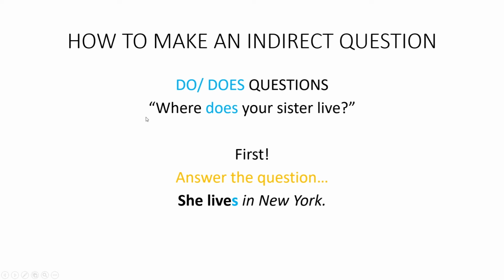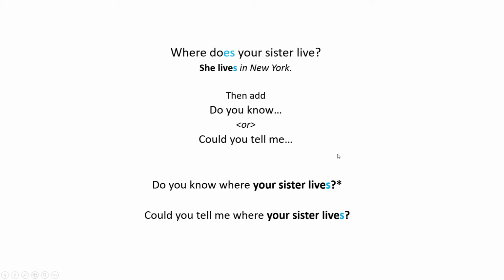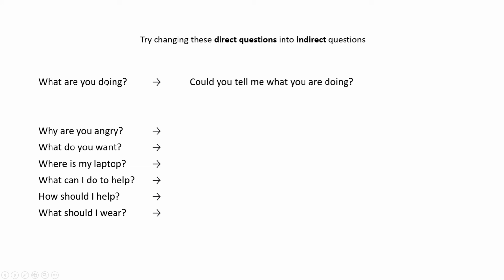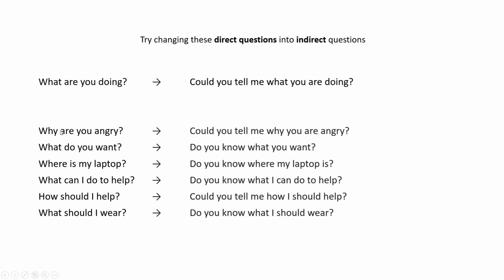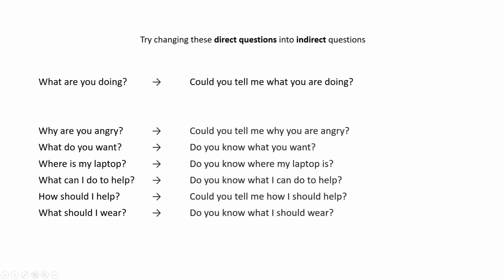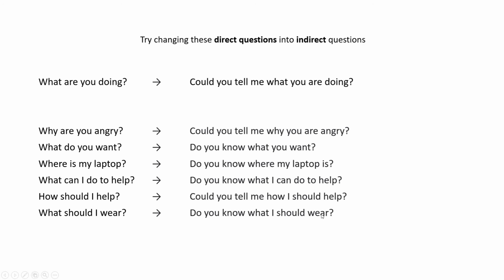indirect questions MIM